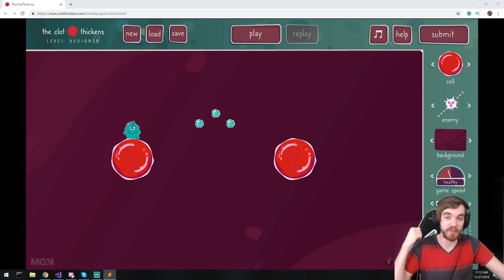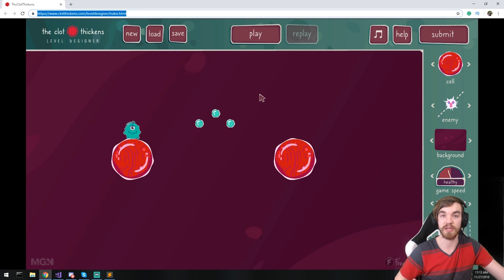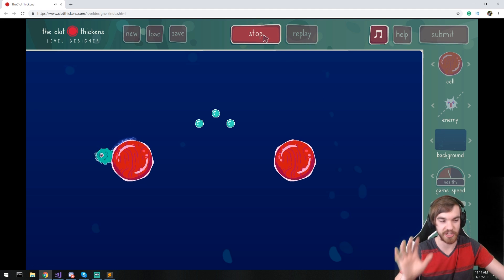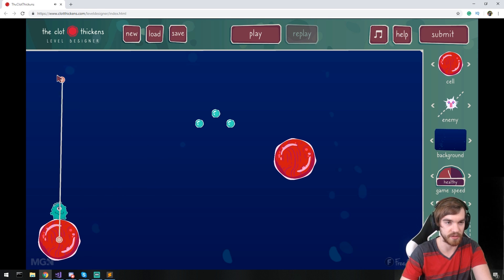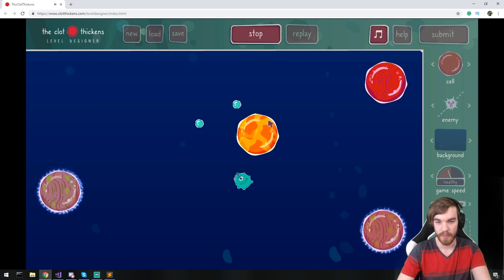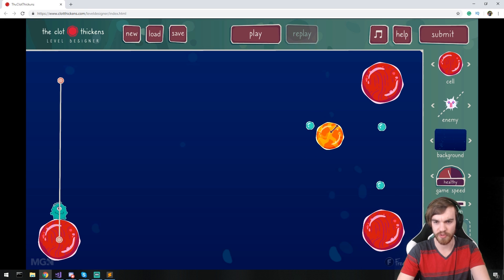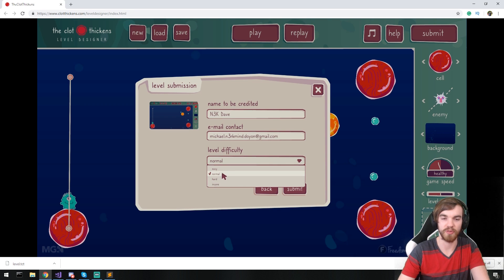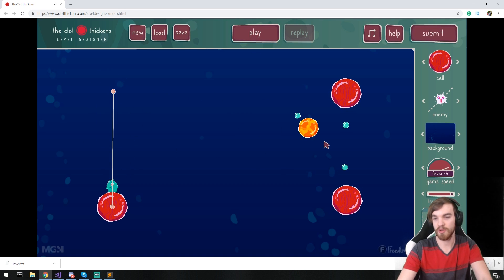★ The Clot Thickens - Level Designer by MGN Studios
More content!